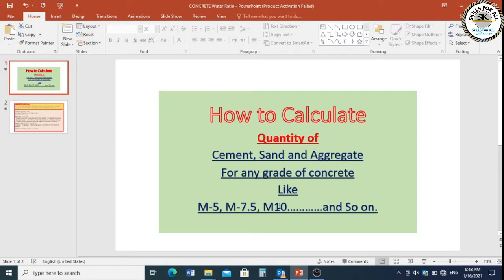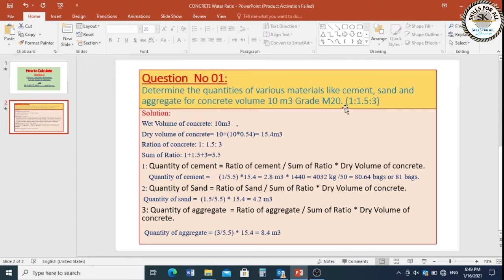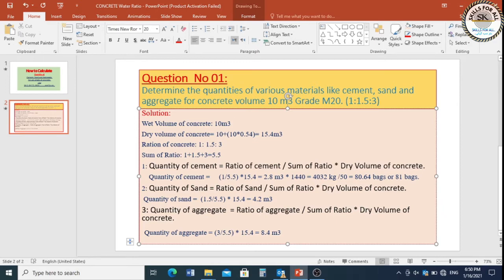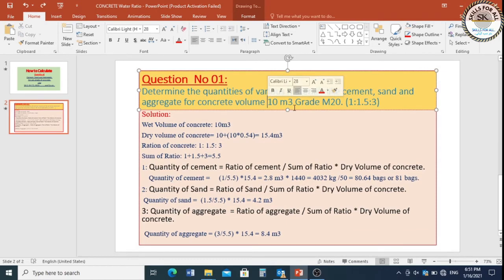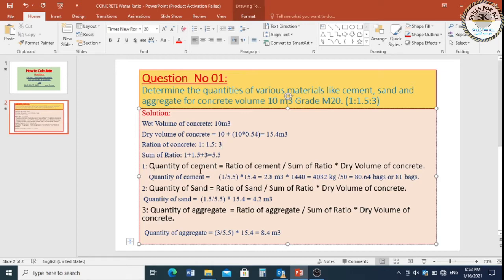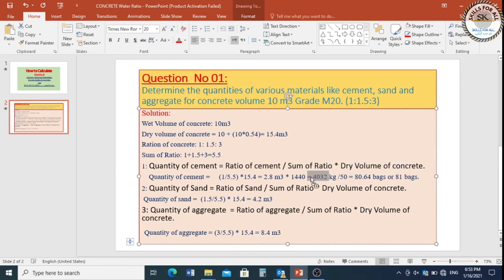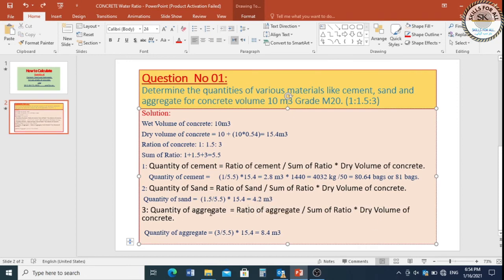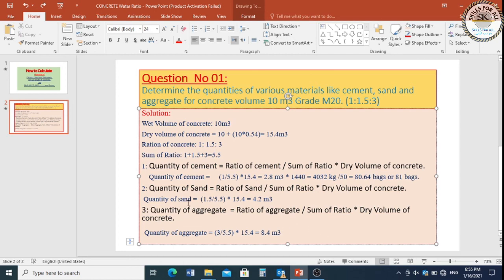How to calculate Cement, Sand, and Aggregate for M20 concrete Skillsforall.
Today we will learn how to calculate quantity of various materials used in RCC like as cement, Sand and aggregate, by Skills for all channel.
 what is meant by concrete grade and what are the different grades of concrete used in different projects.
 how to apply hatch pattern in elevation and how to make decoration in 2D Elevation.